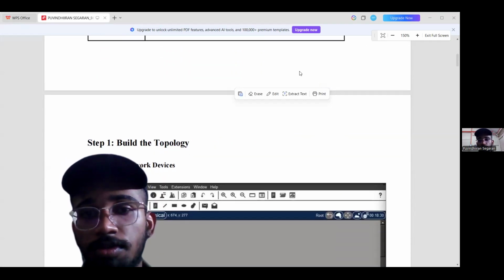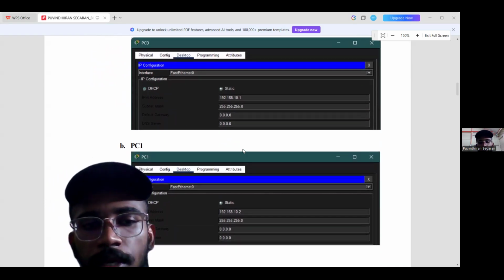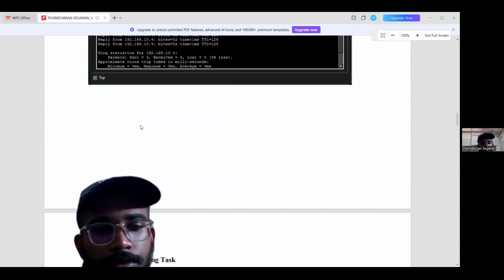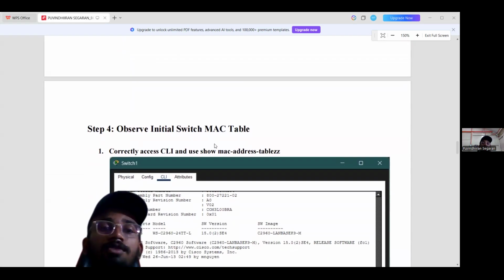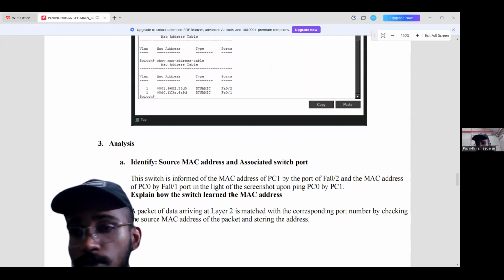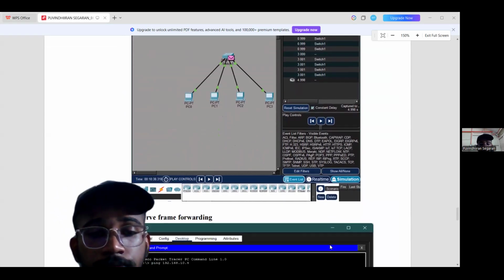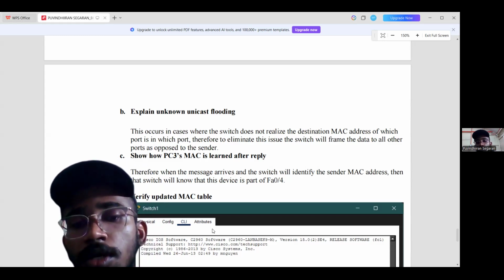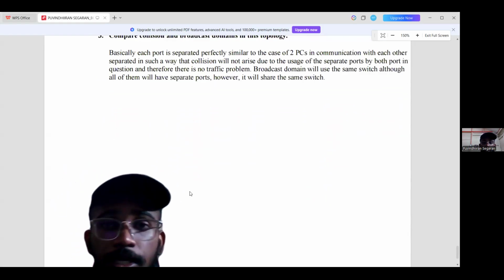Computer Network Assignment